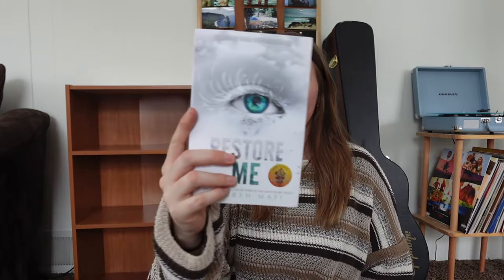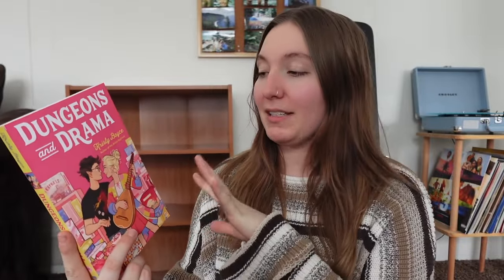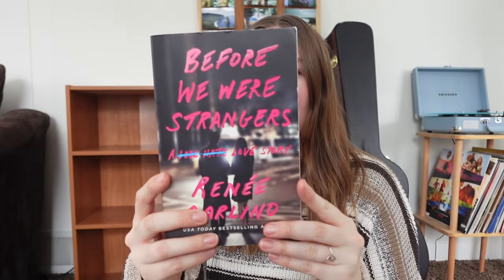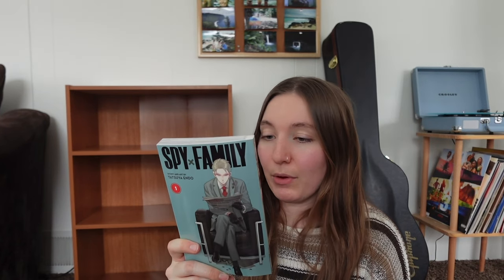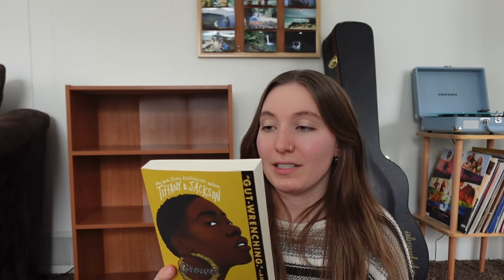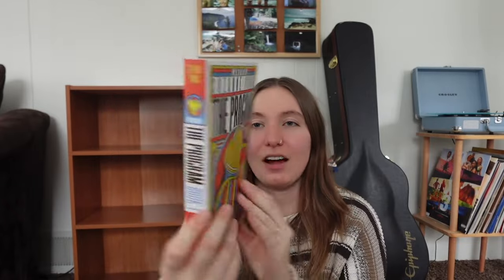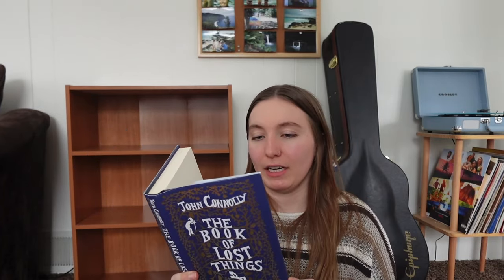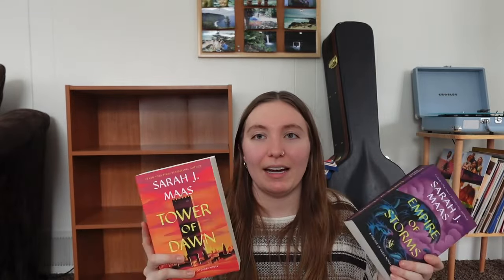huge book haul + bookshelf organization🤍📚